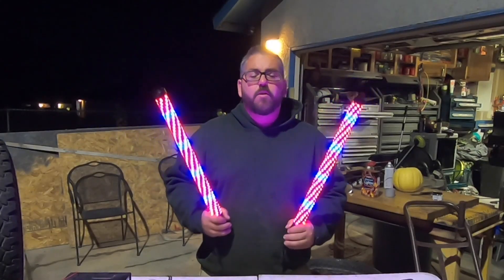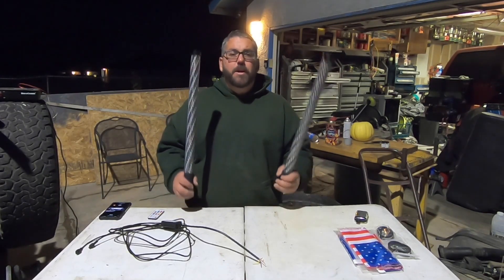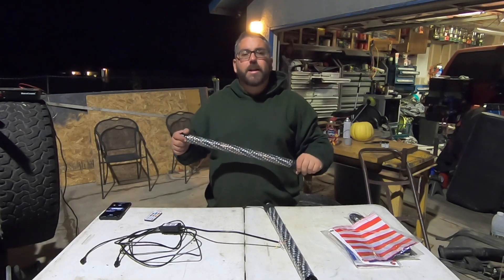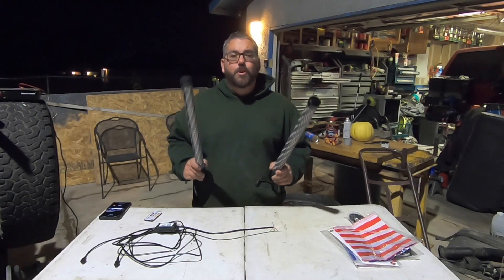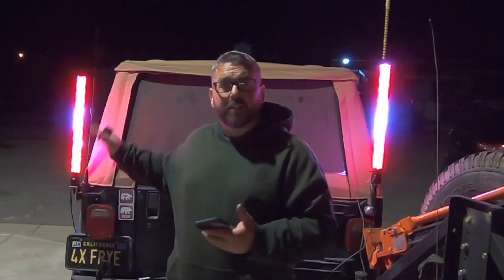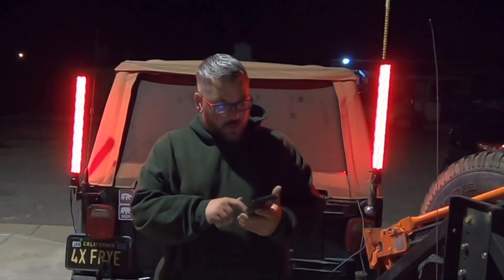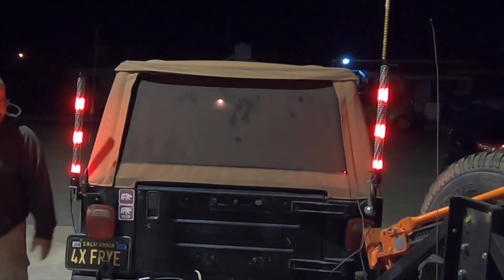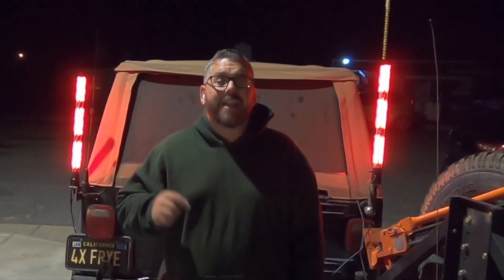LOYO Spiral RGB Chasing Whip Lights Detailed Lighting Mode Review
Thanks to @ProjectVenture for the honest and detailed lighting modes review on our Spiral RGB Chasing Whip Lights. These lights have optional Thousands of solid colors and 121 RGB modes including Chasing, flashing, jumping, gradient, adjustable brightness, and speed.